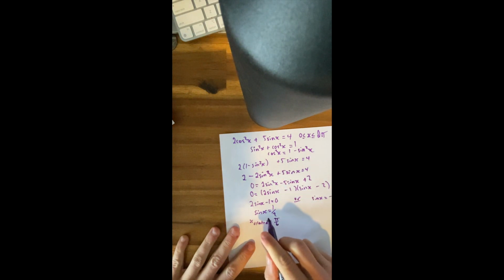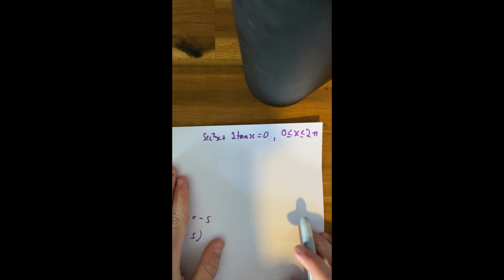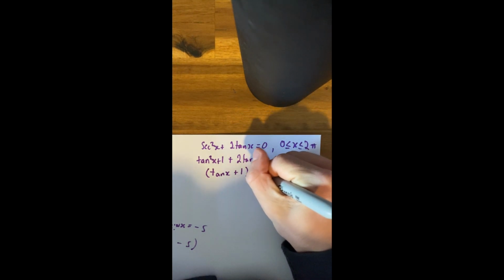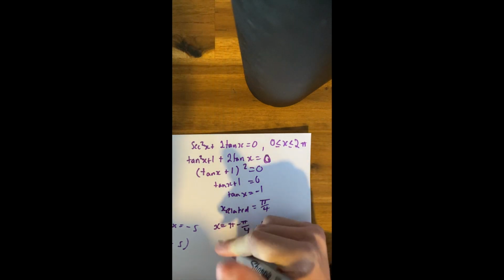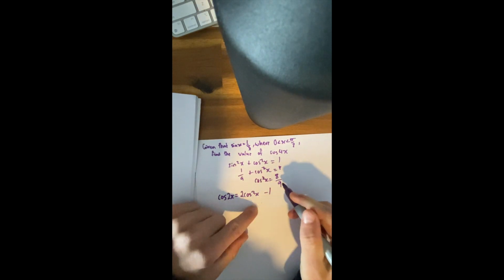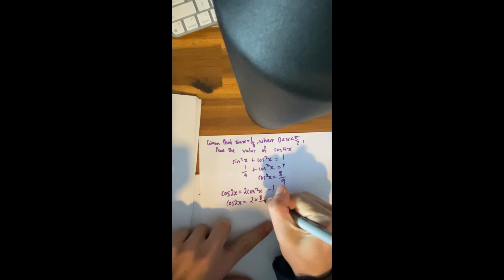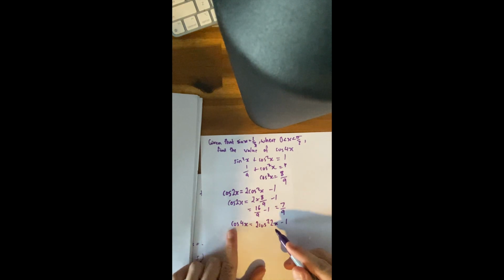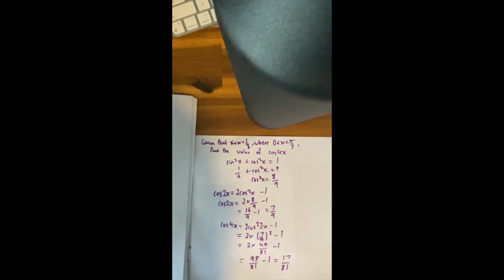Harder Trig Questions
This video looks at applying some trig identities to more challenging problems.